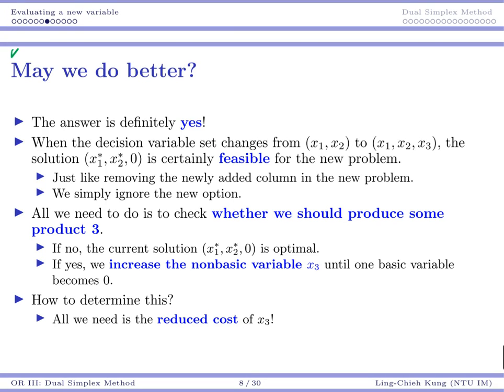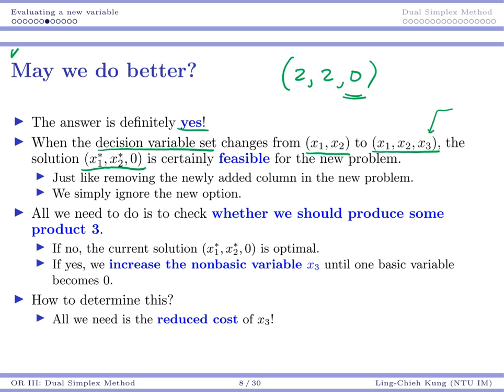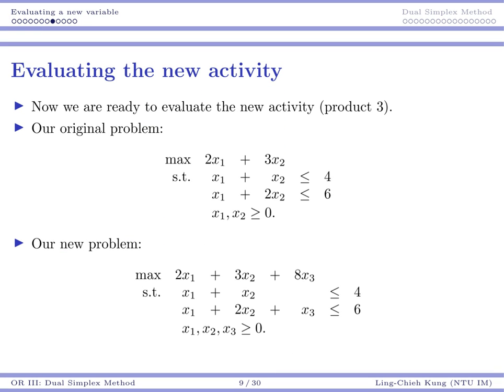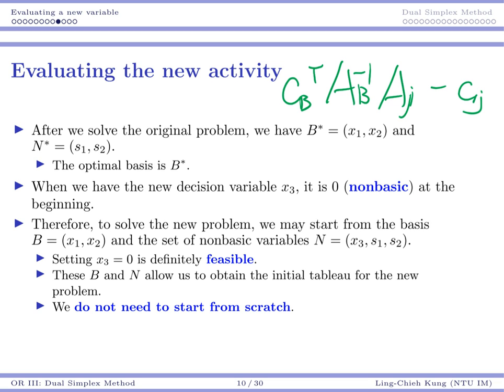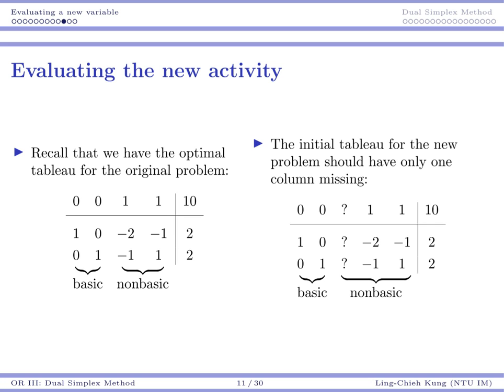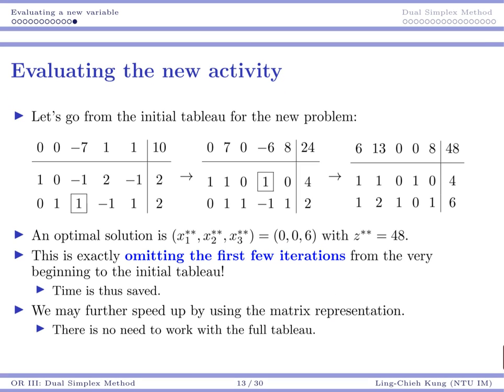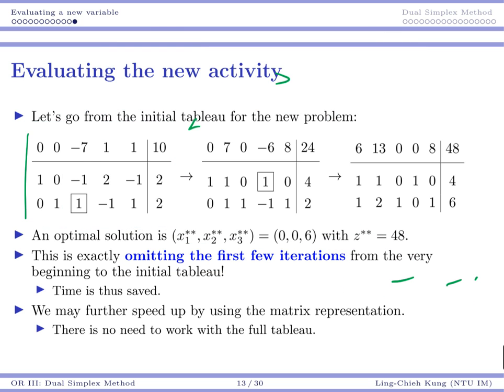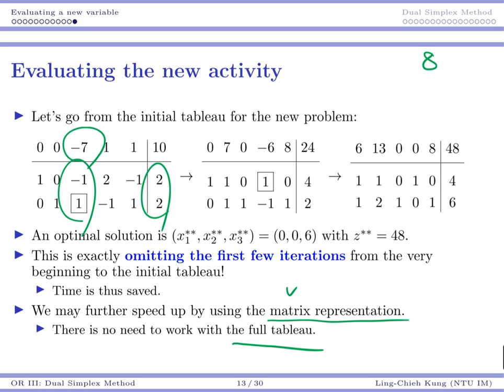[OR3-Theory] Lecture 3: Sensitivity Analysis and Dual Simplex Method #3 New variable: Solution